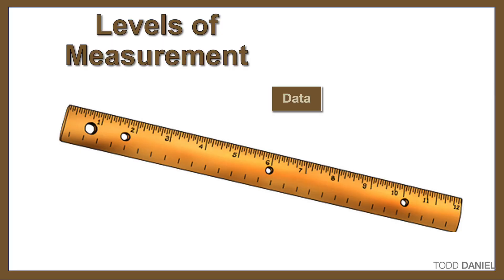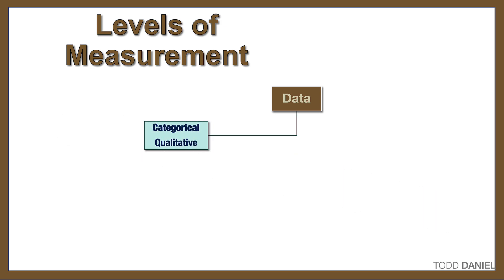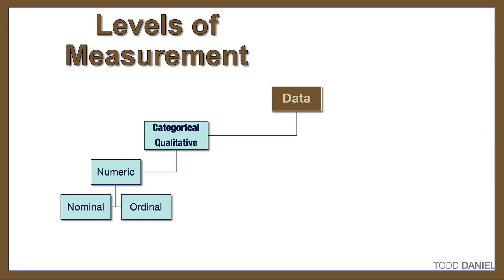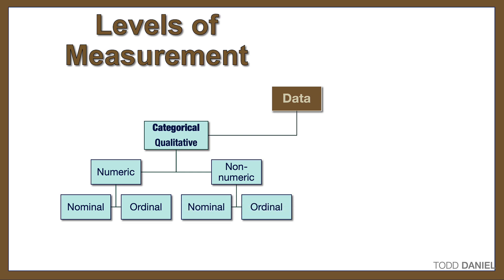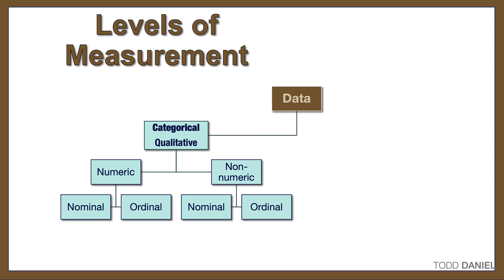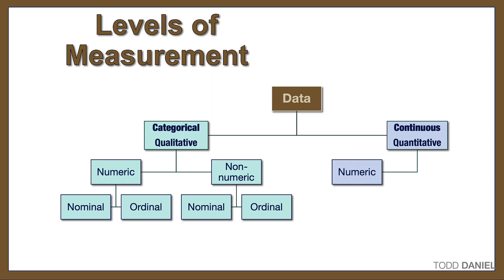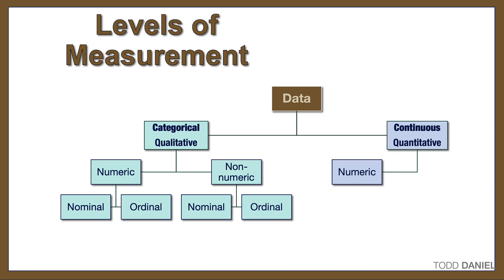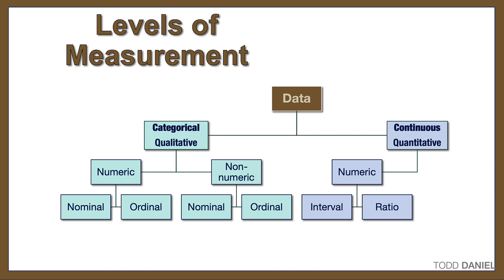Put it Together – Data, Research, Statistics, and Levels of Measurement (1-5)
Tell me again how nominal, ordinal, interval and ratio data work? Which ones are categorical and which are quantitative?
To wrap up this first week, let’s put the pieces together and review data, research, statistics, and levels of measurement. This will help you clarify the concepts that we will be using throughout the rest of this statistics course.